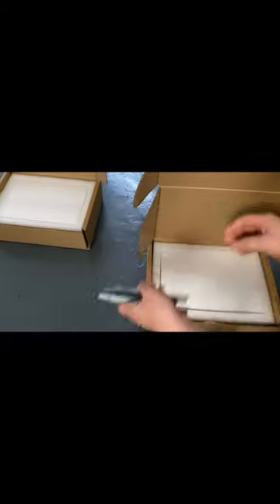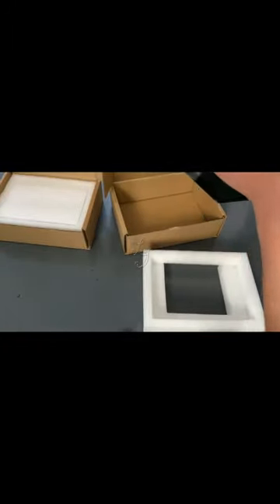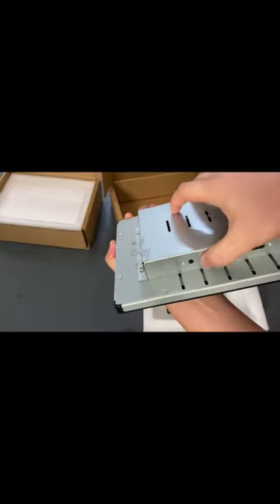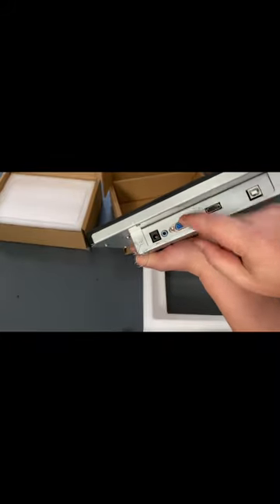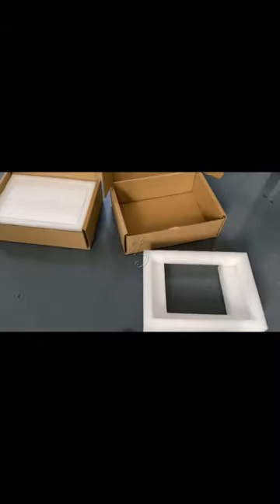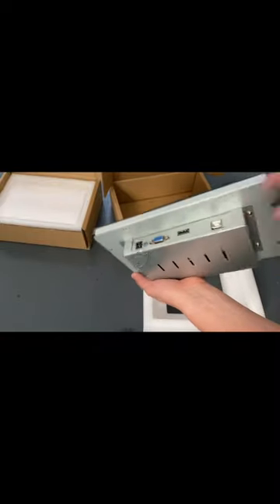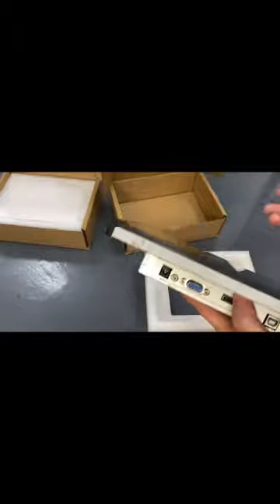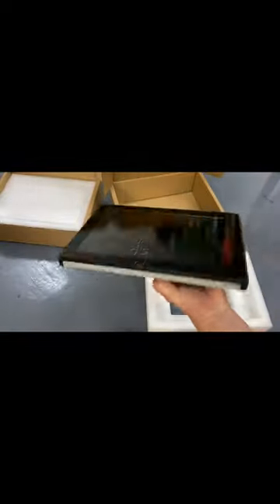10 Inch Fire Link Dragon Link Fusion 4 Touch Screen Small Touch Screen Monitors For Sale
Wechat : liejianggame02